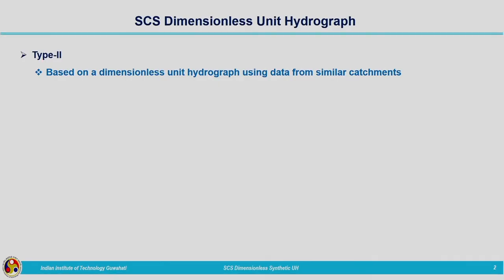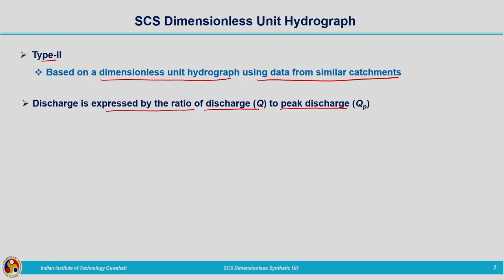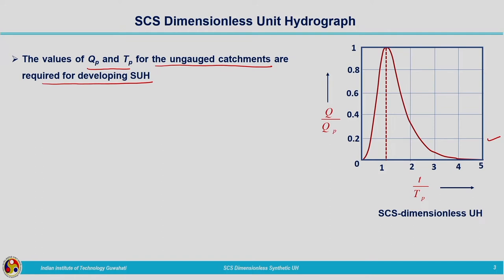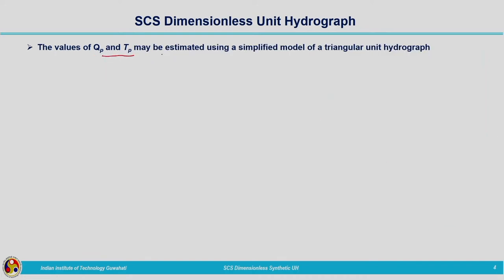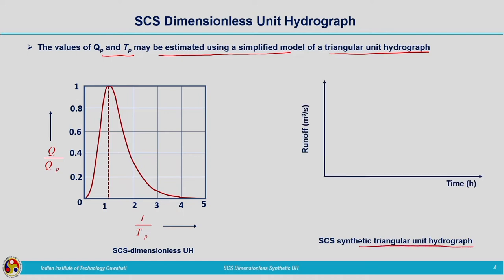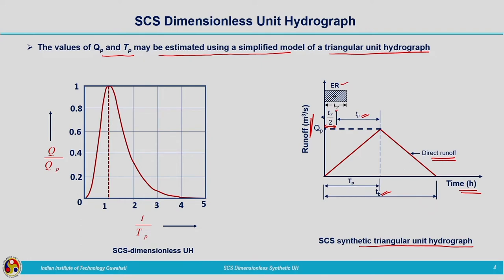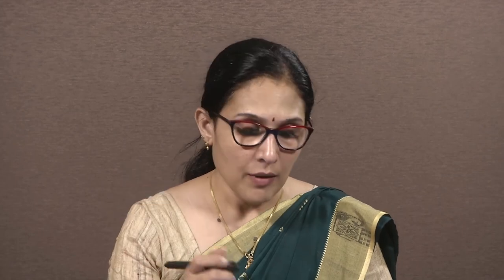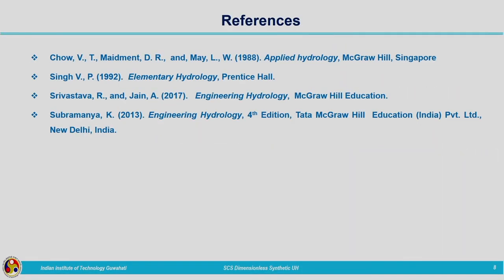Lec 64: SCS-Synthetic Unit Hydrograph